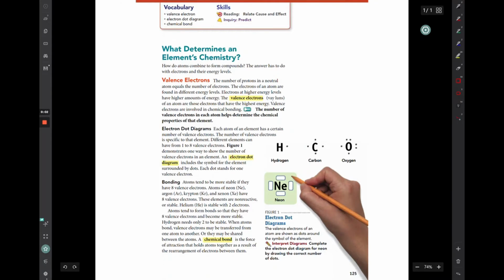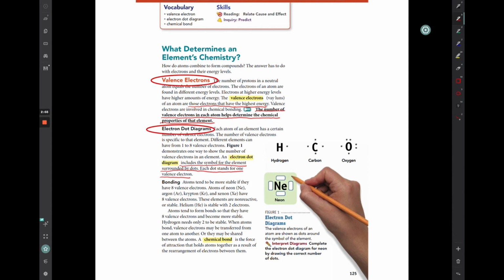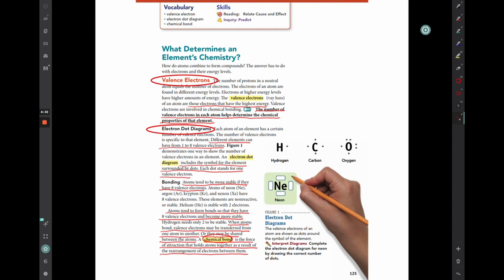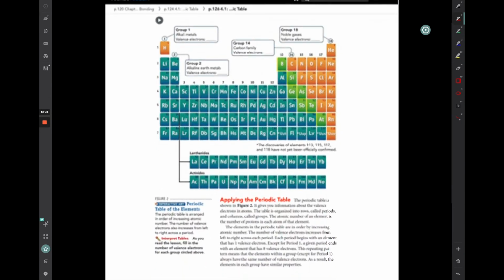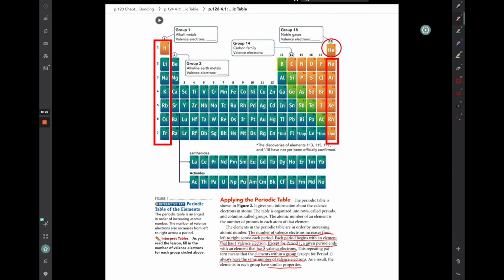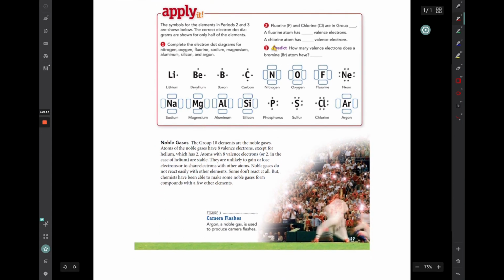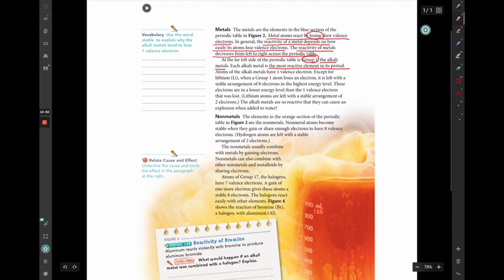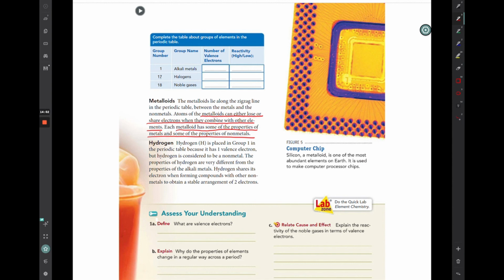Intro to Chem Chpt 4 Lesson 1 p 124 - 129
This is a discussion of p. 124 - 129 in your textbook. We will discuss valence electrons, how we represent them in an electron dot diagram, and how they determine the chemical properties of an element.